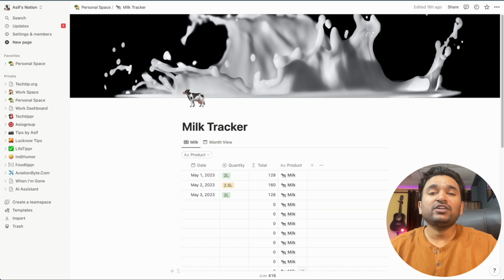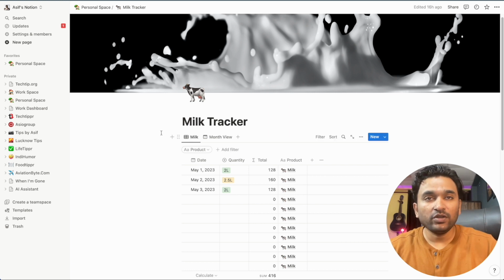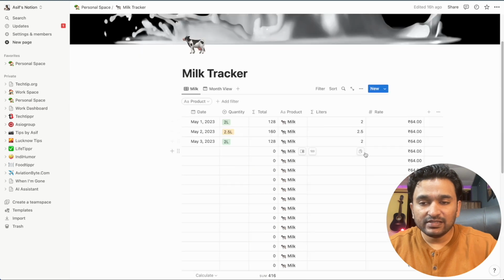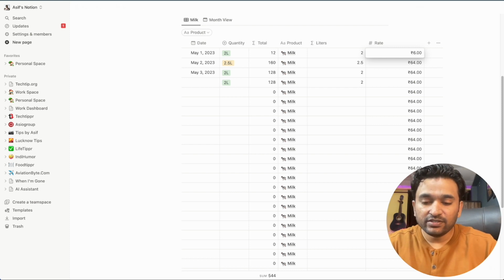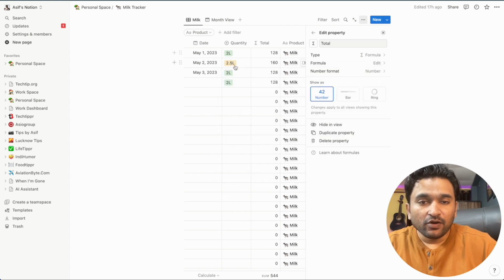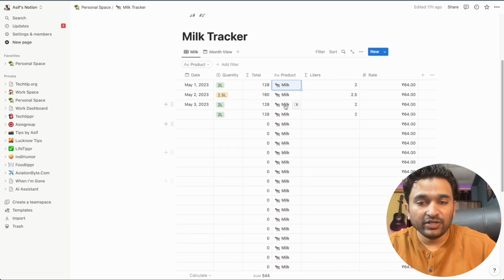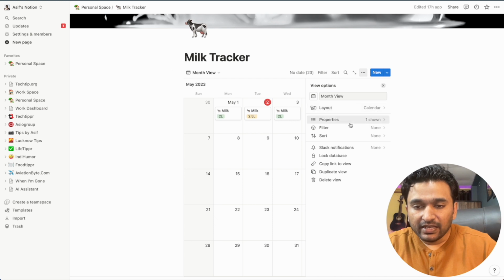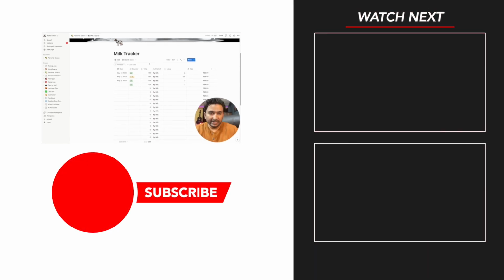Free Download Milk Tracker Notion Template